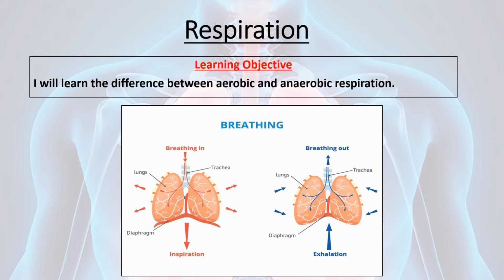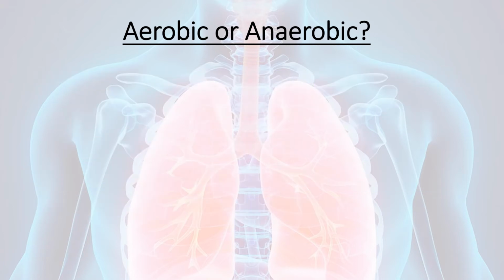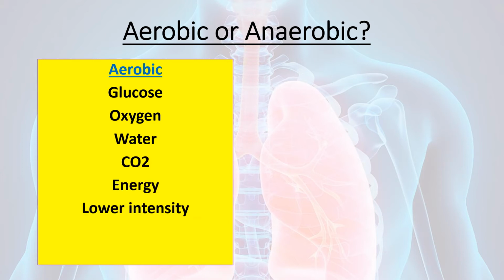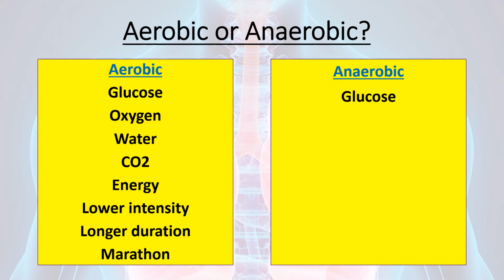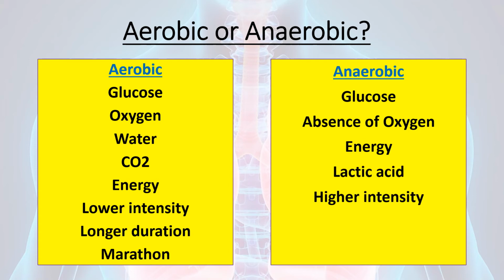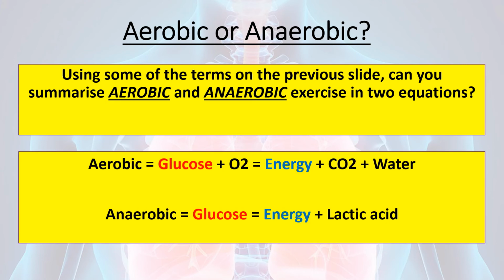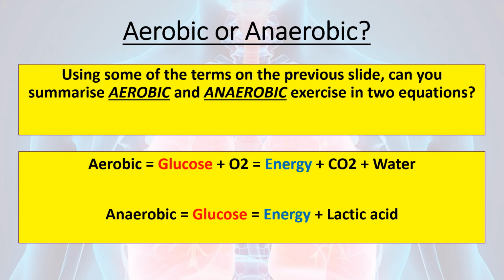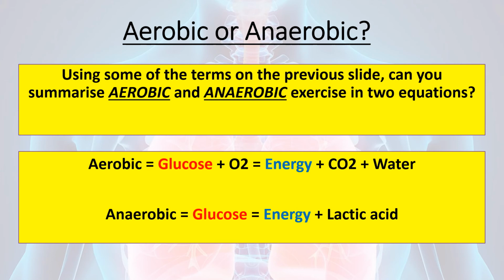Respiration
Revision video on respiration: understanding key differences between aerobic and anaerobic respiration.